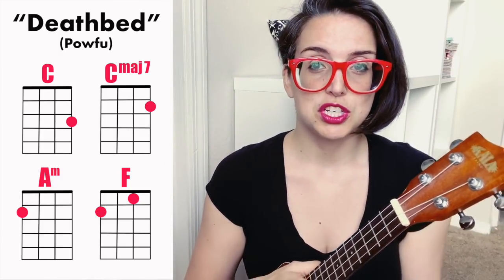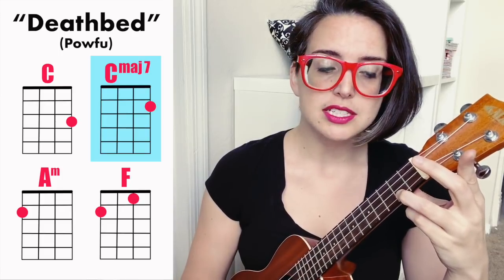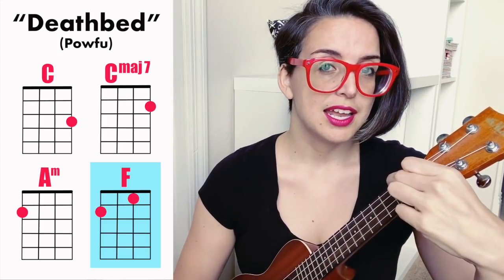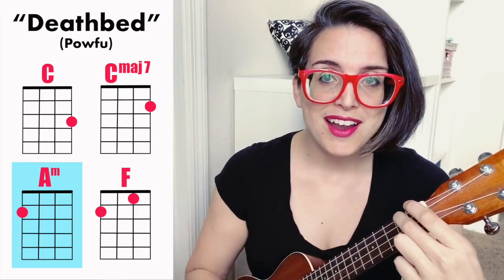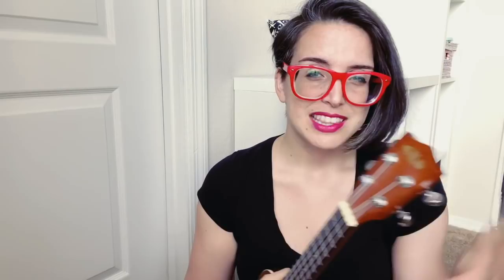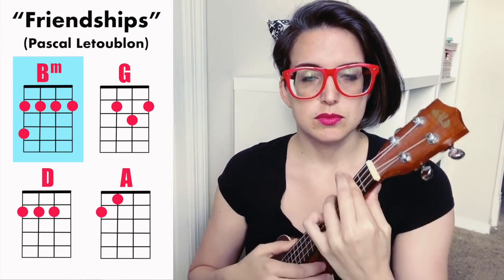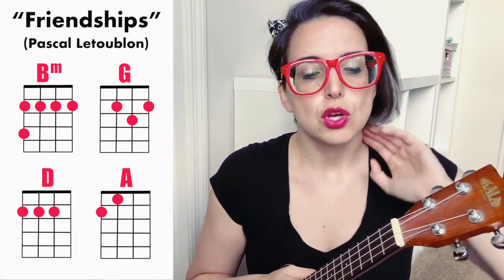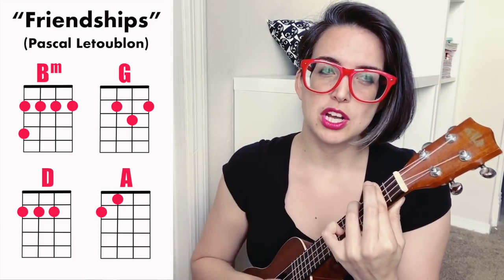Top 10 TikTok Songs on Ukulele | TUTORIAL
You know you've been passing the quarantine time with too much TikTok, so why not learn to play all the songs from those viral video trends? 🤷🏻‍♀️ Grab your uke and play along as I break down the chords for all your favorite 15-second earworms on TikTok!

Did I forget something? What other TikTok ditties should I use in my next tutorial?

3️⃣ Want a TIKTOK TUNES PART 3?? Put your song suggestions in the comments!

SONGS:

00:00 :: Chords & Strumming

02:42 :: Oops

03:57 :: Lalala

05:55 :: Deathbed

08:09 :: Chinese New Year

12:22 :: Friendships

15:51 :: Bibbidi Bobbidi Boo

18:17 :: Pretty Girl

21:25 :: Lose Control

24:45 :: Falling

26:32 :: Say So

29:38 :: Mystery (BONUS) Song

Let me know if there's anything you'd like to hear me cover!

I'm here, there, and almost everywhere:

P A T R E O N      (my chords are here!)

T W I T C H        (3x weekly live concerts & more!)

By day I'm an elementary music teacher and this channel is my outlet for personal music-making after long days with my kiddos! =)